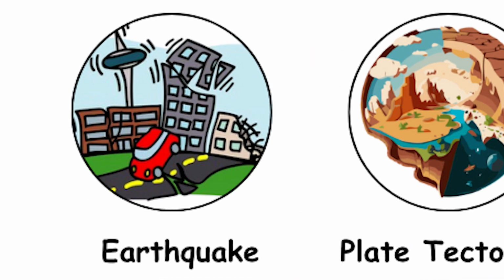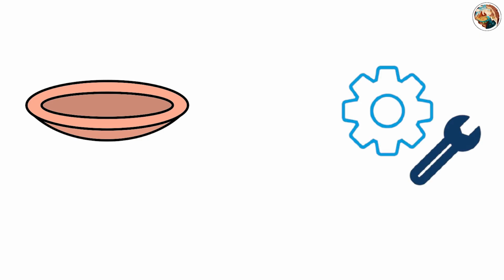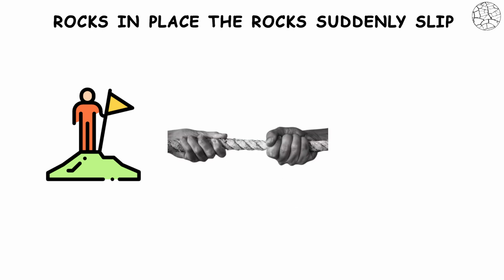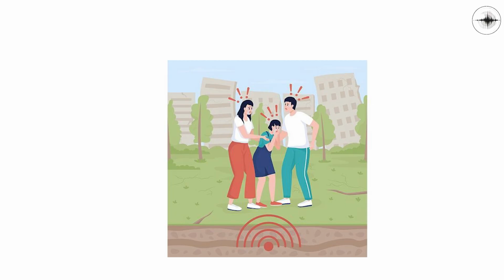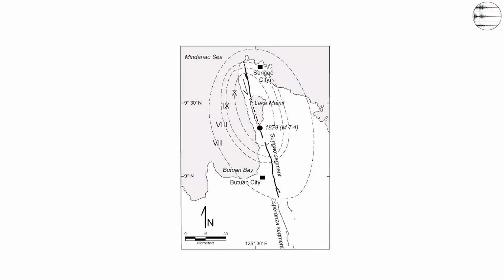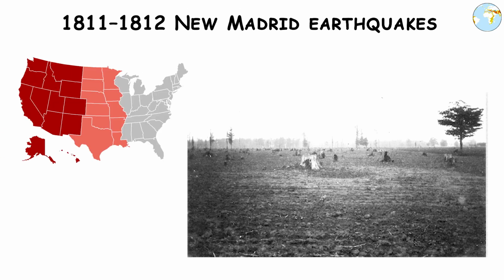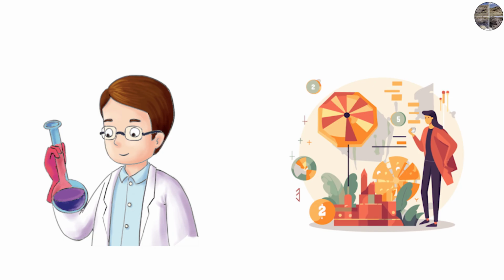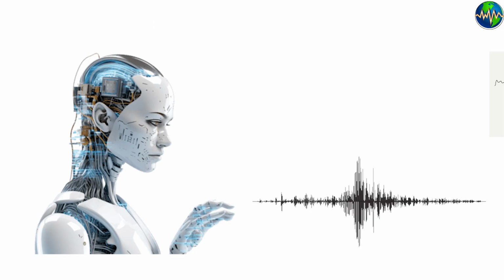The Science of Earthquakes Explained in 10 Minutes